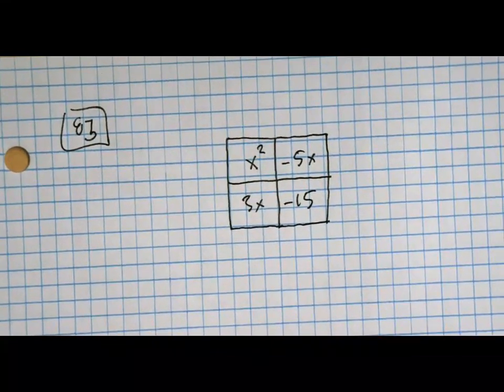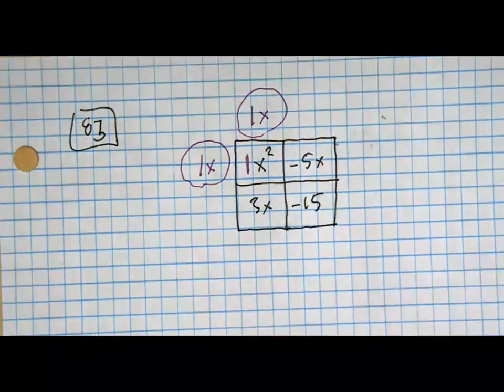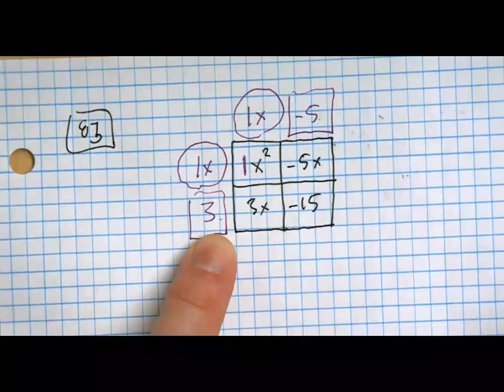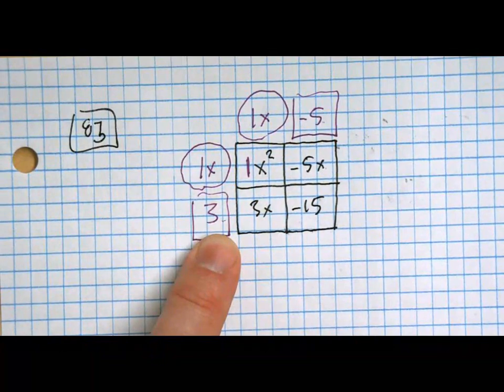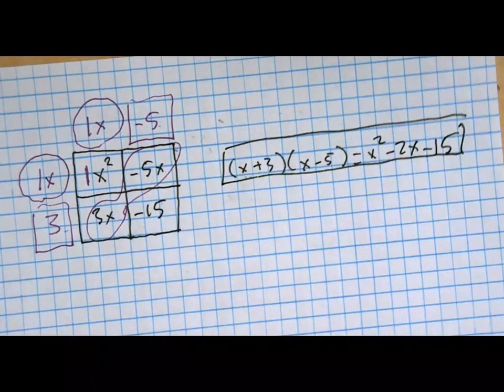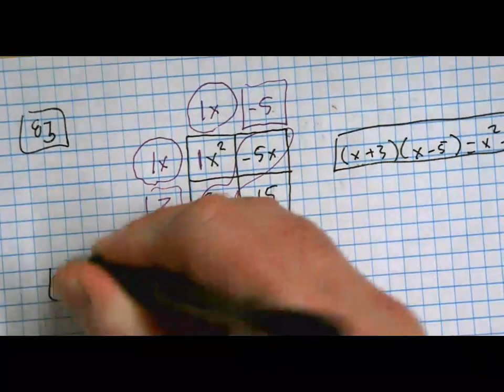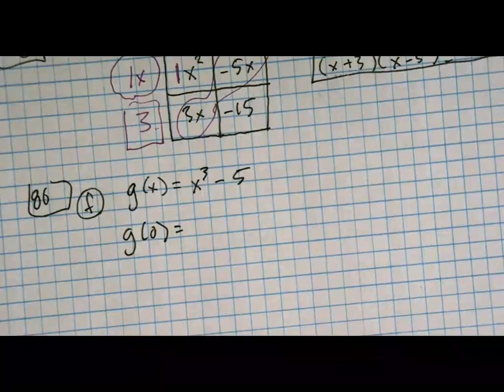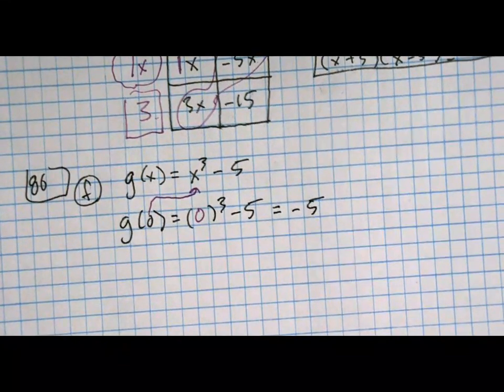Assignment 3.3.1 Q&A